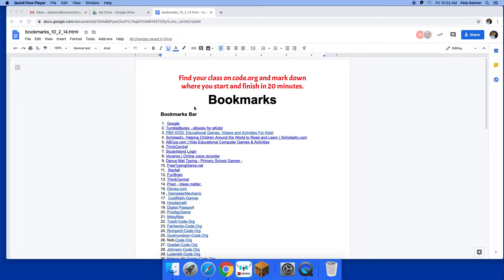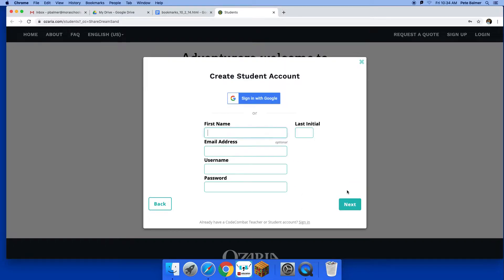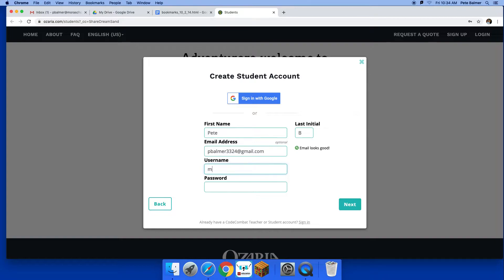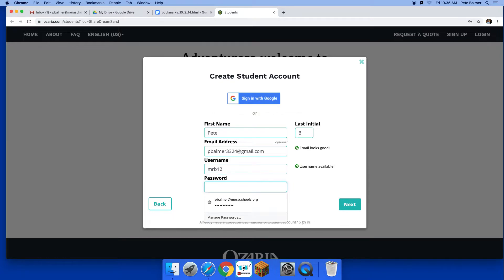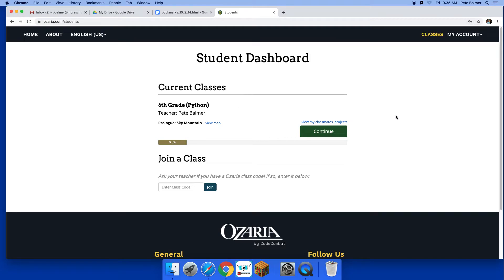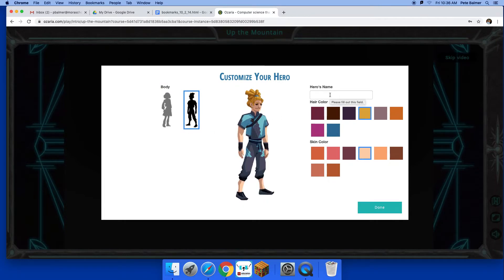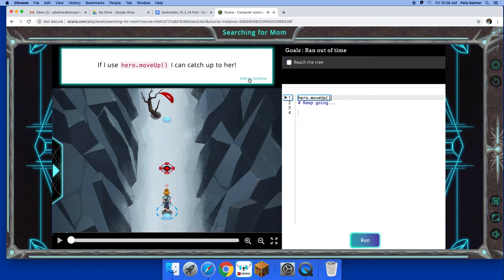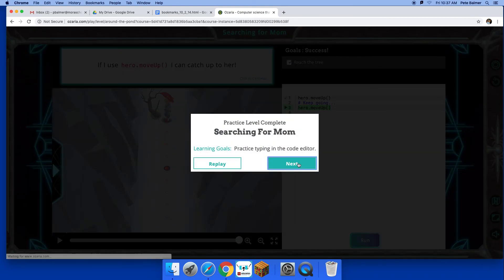Ozaria DL WK 4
This for 6th Grade to set up an account and log in and play Ozaria